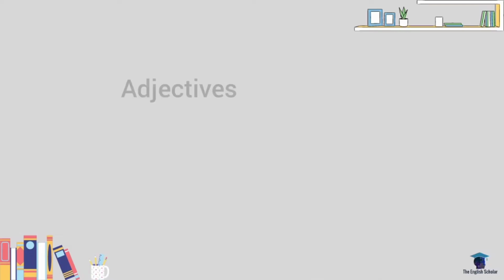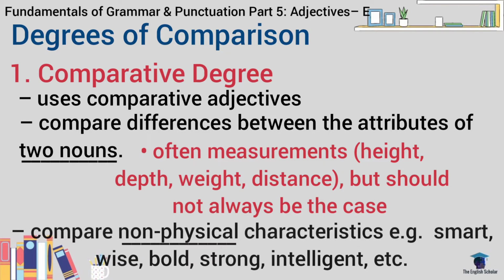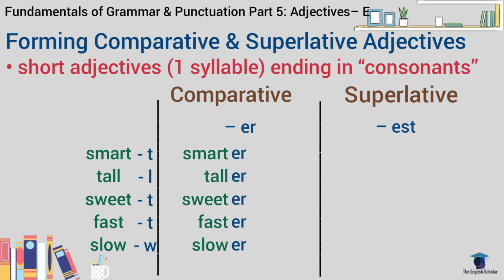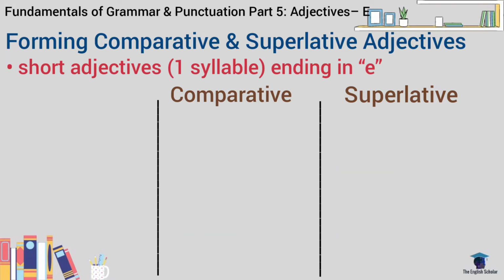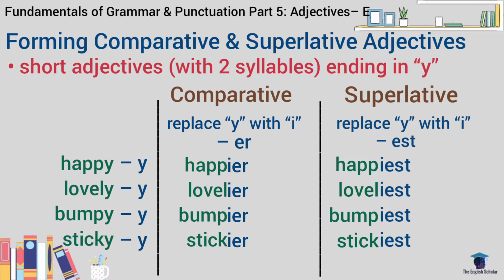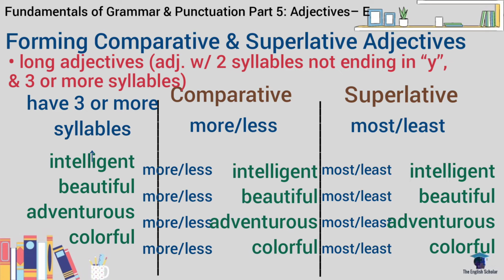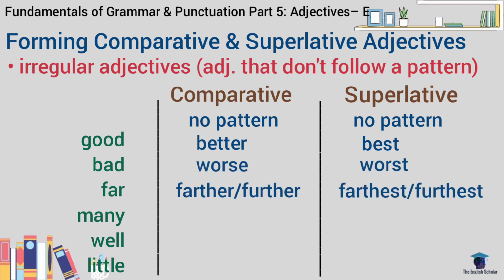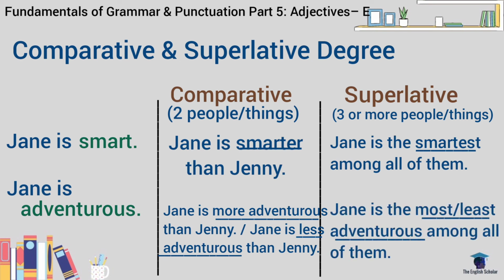Degrees of Comparison: Comparative Degree | Superlative Degree [English Grammar]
Now that we already have a background of adjectives, their categories, types, and order, it is time for us to discuss the Degrees of Comparison.

Life is full of contrasts and comparisons. Whenever we see something, the back of our mind starts to compare that thing to other things. With that being the case, we require a great number of adjectives, and we need an indication that this thing is better than the other, or best than the others.
After this video, you should be able to answer the following practice test:

0:00 Opening
0:13 What you'll learn
0:17 Why comparative and superlative adjectives are important
0:41 The 2 Degrees of Comparison
0:42 What is Comparative Degree
1:22 What is Superlative Degree
1:39 How to form Comparative and Superlative Adjectives
1:45 Short Adjectives
4:44 Long Adjectives
6:12 Irregular Adjectives